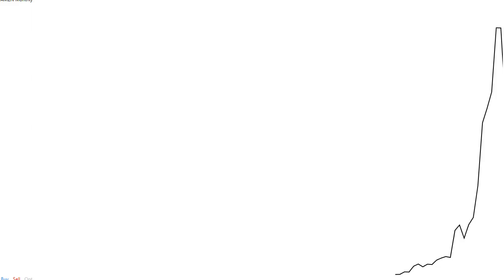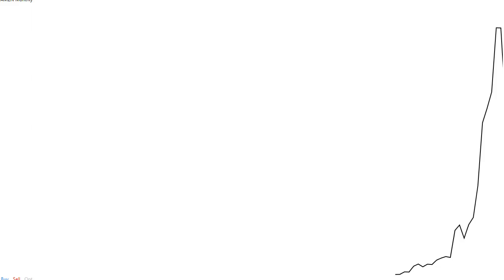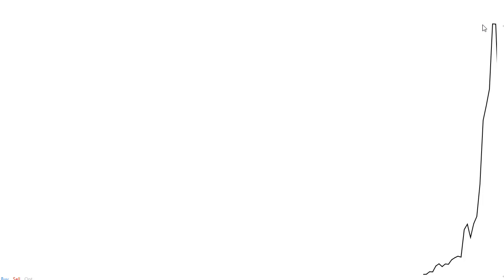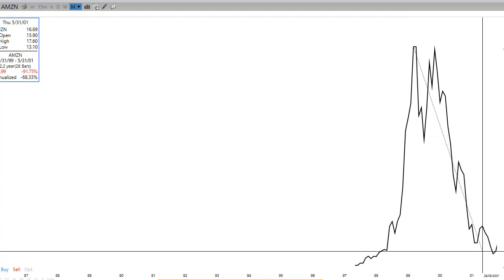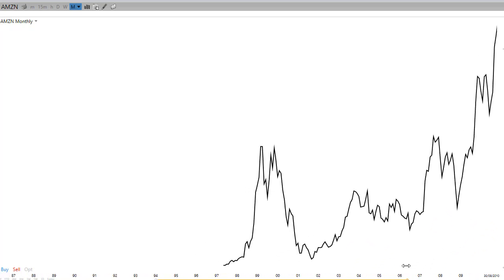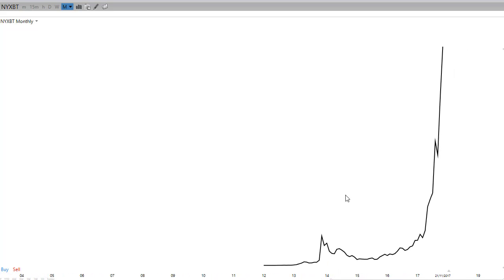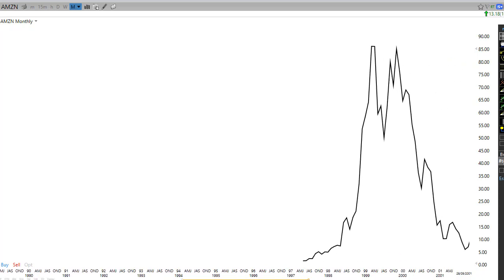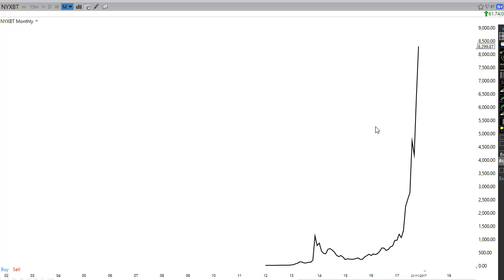WHATS NEXT FOR BITCOIN ??? - WHAT THEY SAID IN 1999